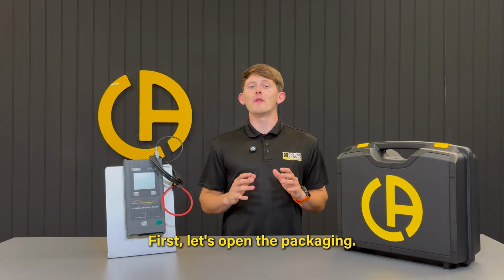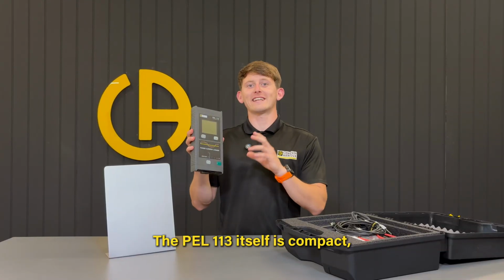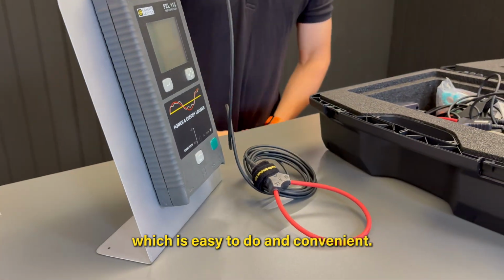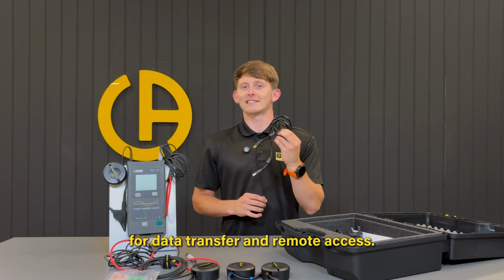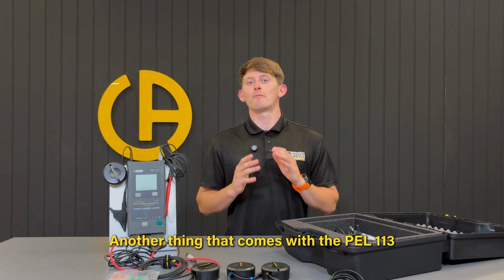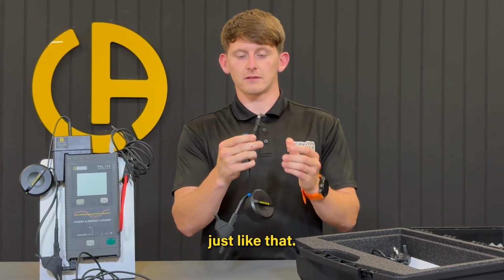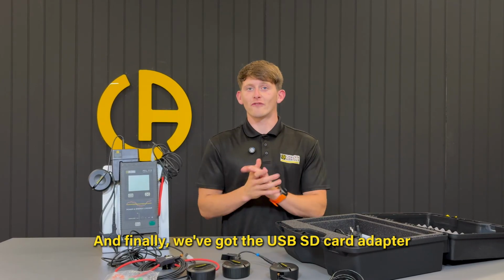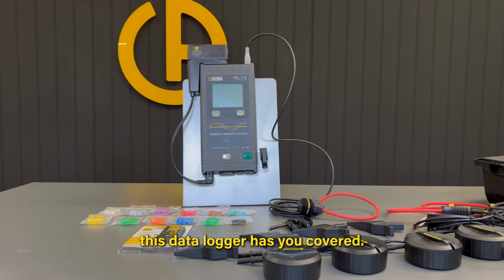What's in the PEL113 Contractor's Kit?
Electrical Contractors, THIS Is the Kit You've Been Waiting For!

Built for contractors. Designed for convenience. Ready for ANY job — meet the PEL113 Contractor’s Kit.

Watch Zach Hartley, Regional Sales and Applications Engineer at Chauvin Arnoux UK unbox the newest PEL113 contractor's kit — the ultimate data logger for hassle-free energy monitoring in the field.

This efficient kit has everything you need to streamline your work. Inside, you will find:
✅ Current sensors
✅ Voltage leads and adapters
✅ The powerful DataView reporting software to create professional PDF reports
✅ And so much more to make data logging simple

Designed to fit perfectly into your van, the PEL113 Contractor's Kit ensures you’re always ready to tackle any job with confidence.

👉 To learn more about the PEL113 and/or request a free demo,